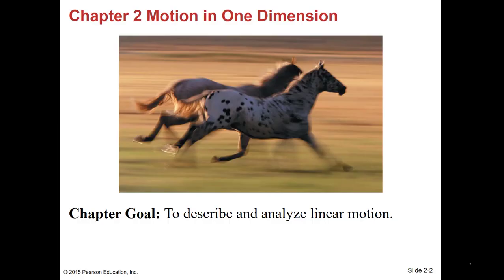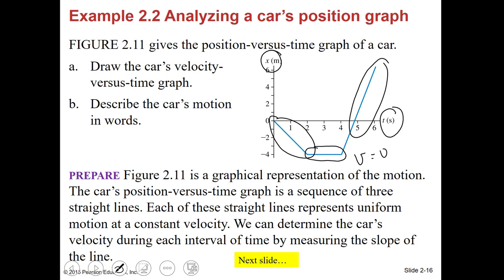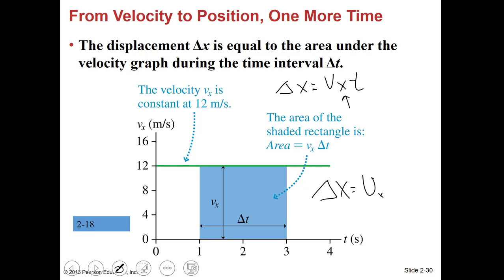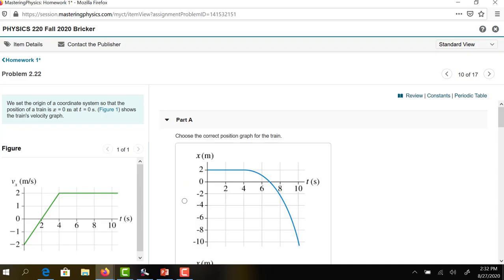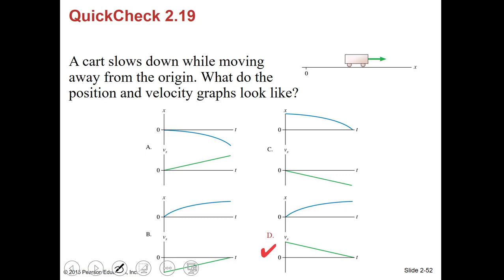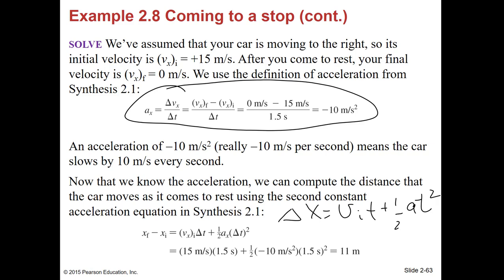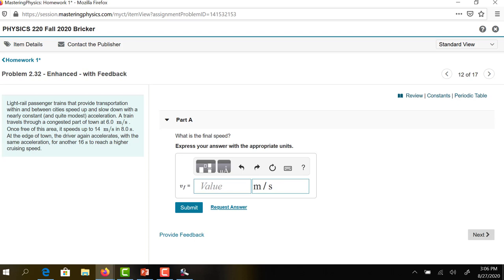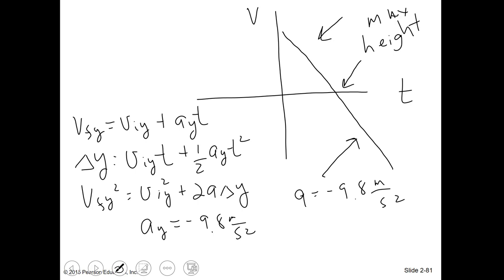PHYS 220 Ch2 Notes F2020